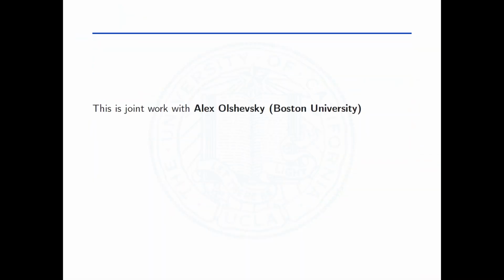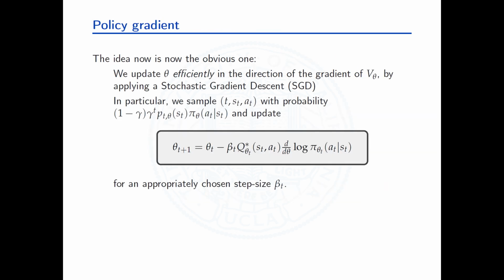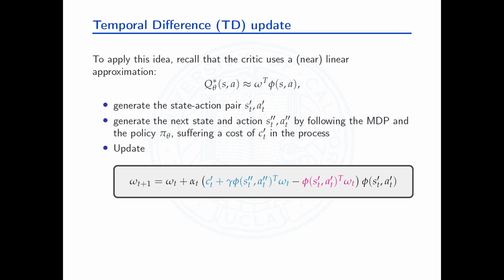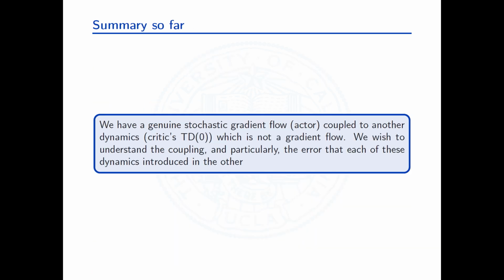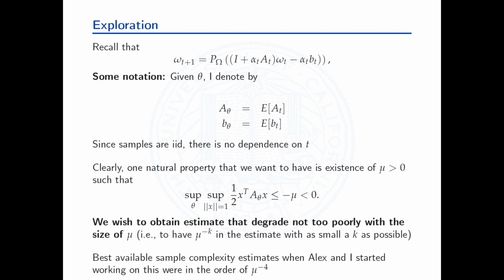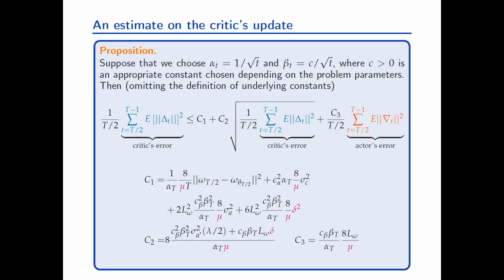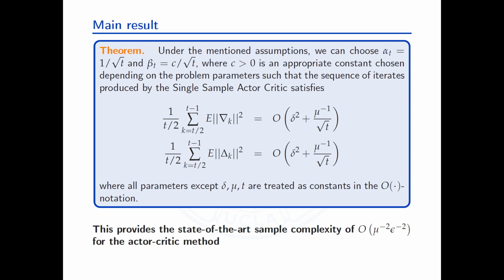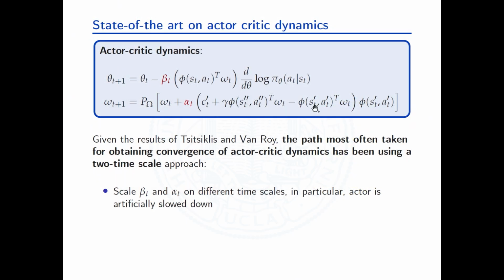Single Timescale Actor Critic: A Small-Gain Analysis: Bahman Gharesifard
Speaker: Bahman Gharesifard, Professor, Electrical & Computer Engineering, University of California, Los Angeles
Talk Title: Single timescale actor critic: a small-gain analysis

Abstract: We consider the used-in-practice setting of actor-critic where proportional step-sizes are used for both the actor and the critic, with only one critic update with a single sample from the stationary distribution per actor step. Using a small-gain analysis, we prove convergence to a stationary point, with a sample complexity that improves the state of the art. The key technical challenge is in connecting the actor-critic to a perturbed gradient descent, which is often obtained by allowing for infinitely many critic steps and is not possible in single-time scale settings. This is a joint work with Alex Olshevsky at Boston University.

Bio: Bahman Gharesifard is currently a Professor and Area Director for Signals and Systems at the Electrical & Computer Engineering Department, University of California, Los Angeles. He was an Associate Professor, from 2019 to 2021, and an Assistant Professor, from 2013 to 2019, with the Department of Mathematics and Statistics at Queen’s University. He was an Alexander von Humboldt research fellow with the Institute for Systems Theory and Automatic Control at the University of Stuttgart in 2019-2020. He held postdoctoral positions with the Department of Mechanical and Aerospace Engineering at University of California, San Diego 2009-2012 and with the Coordinated Science Laboratory at the University of Illinois at Urbana-Champaign from 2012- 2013. He received the 2019 CAIMS-PIMS Early Career Award, a Humboldt research fellowship for experienced researchers from the Alexander von Humboldt Foundation in 2019, an NSERC Discovery Accelerator Supplement in 2019, and the SIAG/CST Best SICON Paper Prize 2021, and the Canadian Society for Information Theory Best Paper Award in 2022. He has served on the Conference Editorial Board of the IEEE Control Systems Society and IEEE Control System Letters, and is currently an Associate Editor for the IEEE Transactions on Network Control Systems. His research interests include systems and control, distributed control, distributed optimization, machine learning, social and economic networks, game theory, geometric control theory, geometric mechanics, and applied Riemannian geometry.